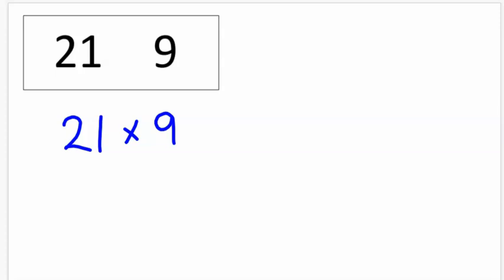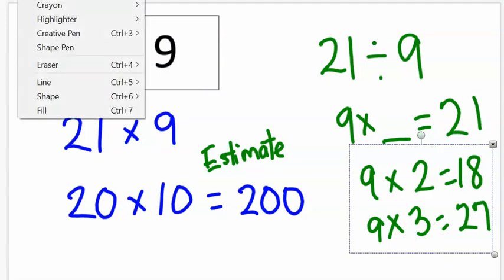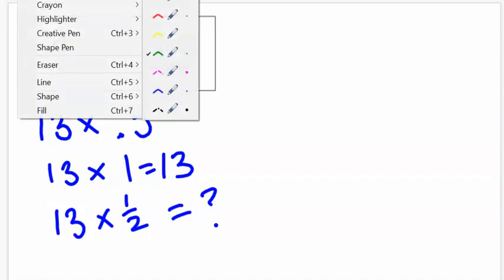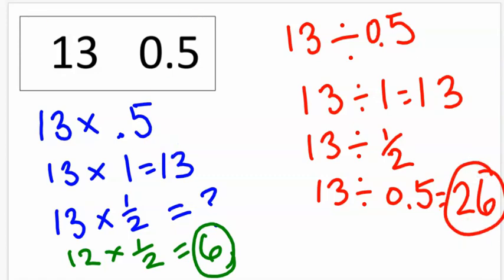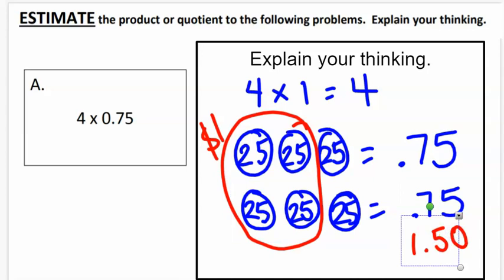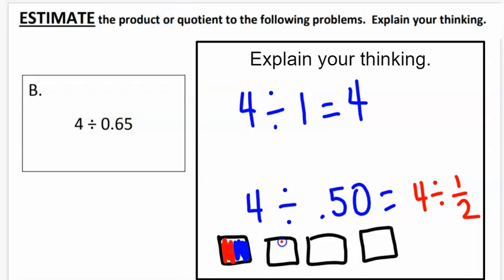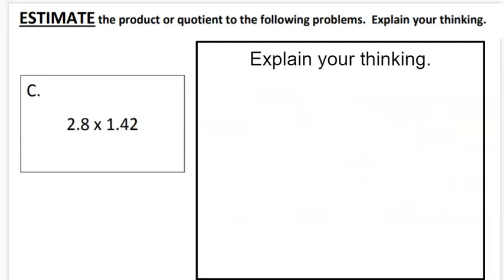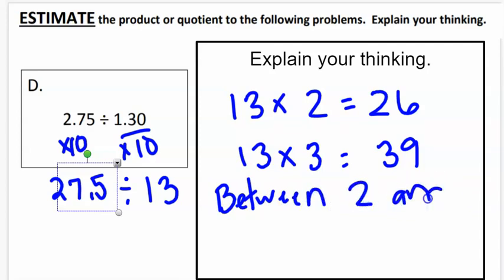Operations with Decimals FAL Day 83